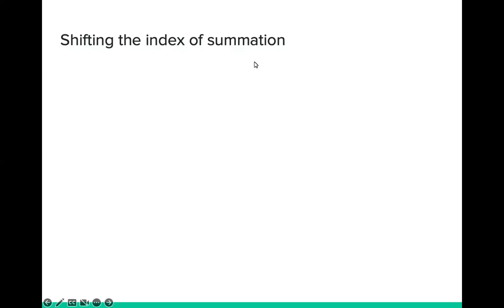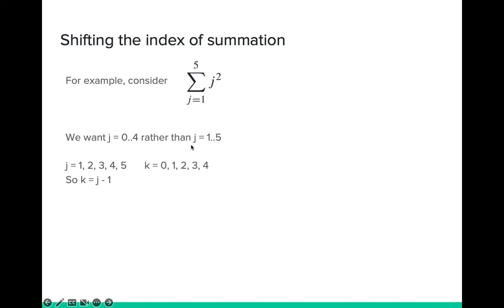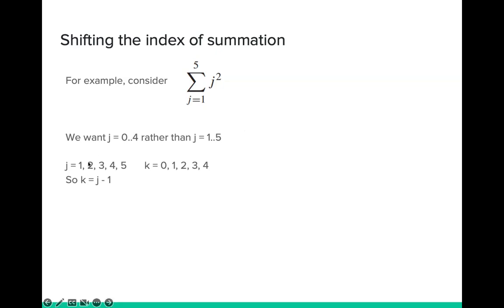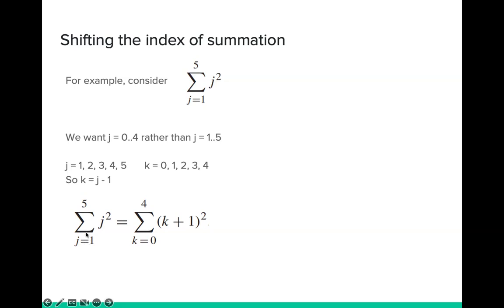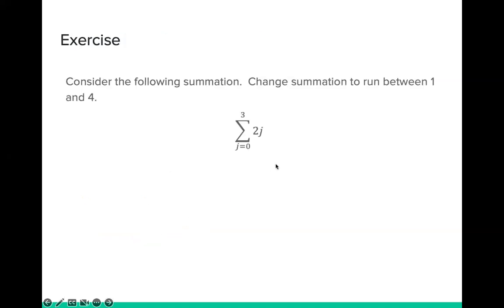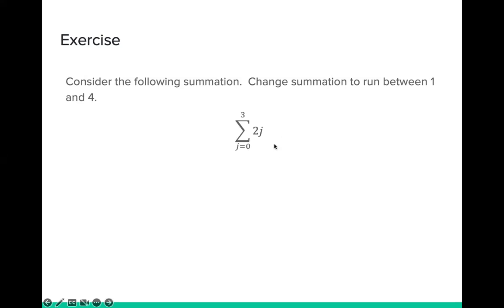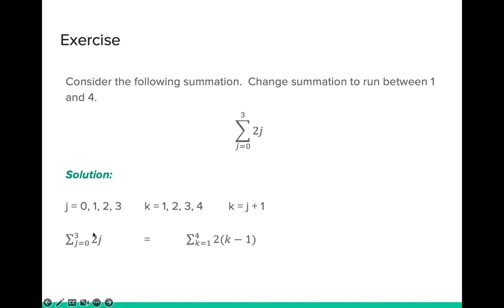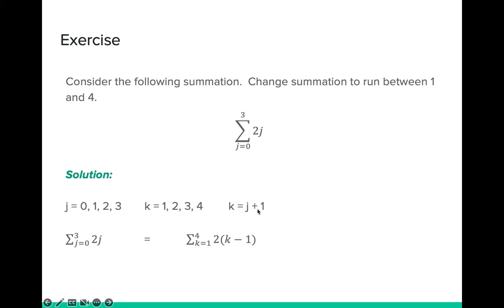7 - Shifting the Index of the Summation